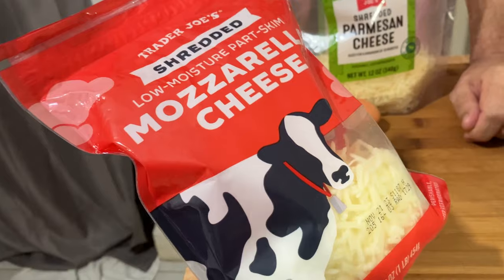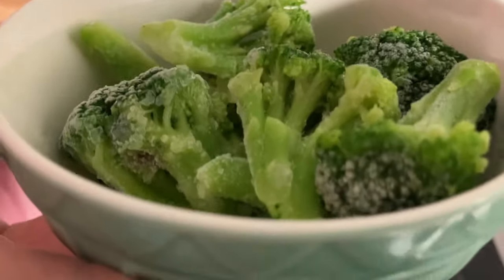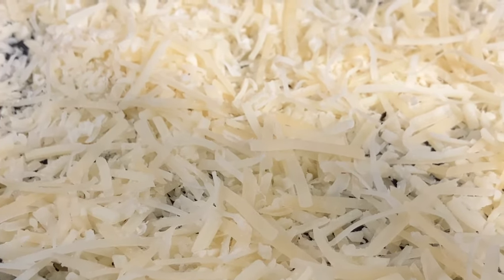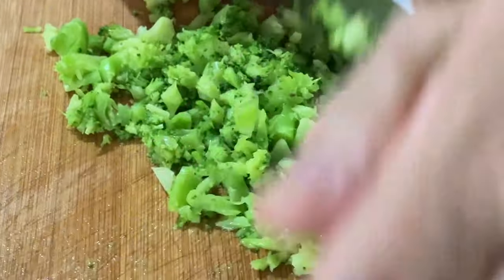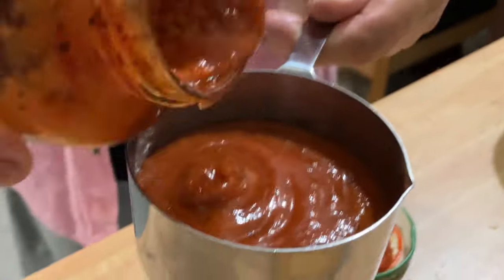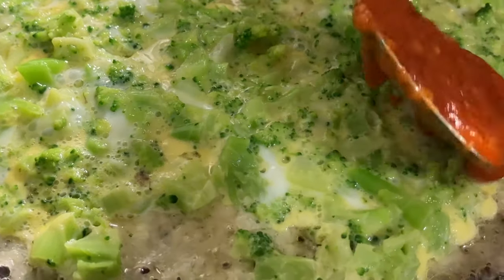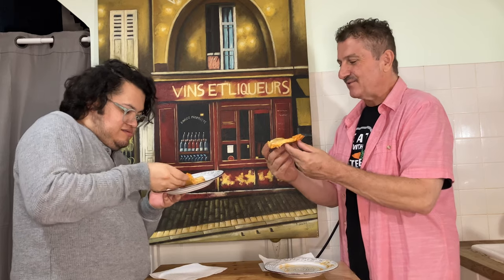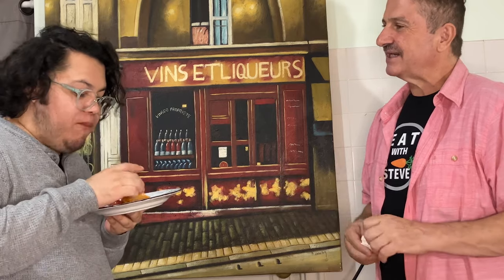Unleash your inner chef with this game-changing no dough pizza recipe!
This No Dough Pizza is delicious and you only need a few ingredients!!!

No Dough Pizza
Ingredients
Parmesan cheese
Mozzarella cheese
Tomato sauce
Frozen broccoli
1 egg
Avocado oil

Directions
In a non-stick frying pan, place 1 tsp of avocado oil, with a brush spread the oil on the bottom
of the pan.
Place 1 cup of frozen broccoli in the microwave and warm up for 1 minute and 30 seconds
Spread 1 cup of parmesan cheese in the pan, turn the fire low-med.
When the broccoli is done, chop the broccoli up into very small pieces, add the egg and mix
together, place the broccoli in the pan on the parmesan cheese, turn heat to low cover with a
lid and let the ingredients rise, about 3 minutes
Place 1 cup of tomato sauce in the microwave and cook for 1 minute, pour the tomato sauce
evenly over the broccoli and parmesan then spread 1 cup of mozzarella cheese on top of the
tomato sauce, cover with a lid and cook 3 to 5 minutes until the cheese melts.